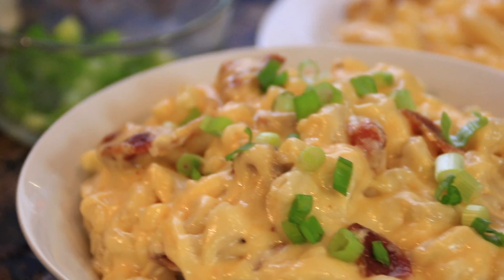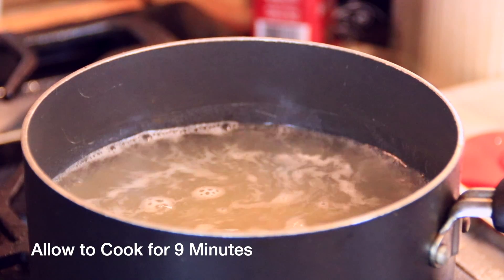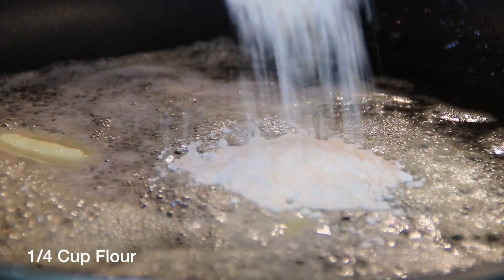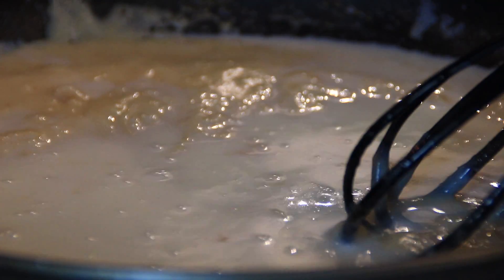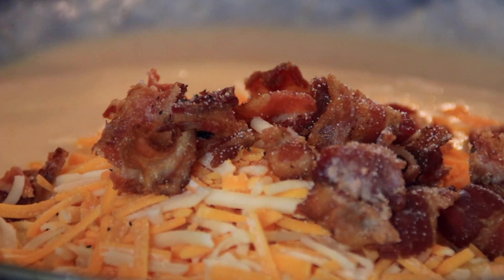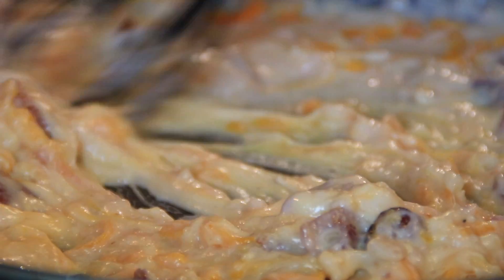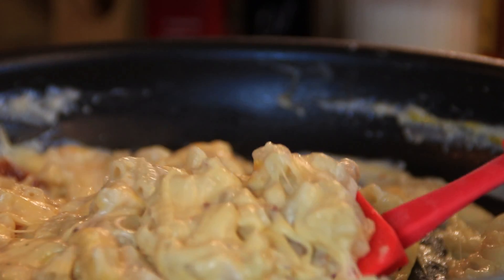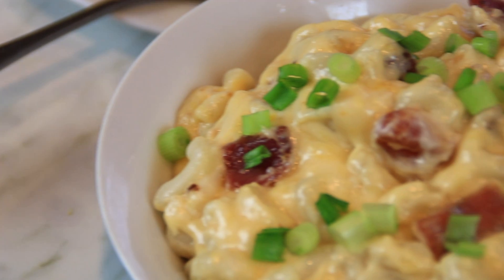No Bake Bacon Mac and Cheese - easy, tasty, and irresistible!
Looking for a quick and easy recipe? Then you'll love this No Bake Bacon Mac and Cheese! It's easy to make, and it tastes delicious!

This recipe is perfect for any occasion, and it will be sure to please your guests! It's easy to make, and it requires just a few basic ingredients. So why not give this recipe a try today? You won't be disappointed!

Video Chapters:

0:00 Introduction
0:19 Preparing the pasta
0:36 Frying the bacon
0:46 Draining the pasta
0:53 Preparing the sauce
2:50 Pasta in the sauce
3:10 The outcome

FCAH Licence Valid Dec 2022